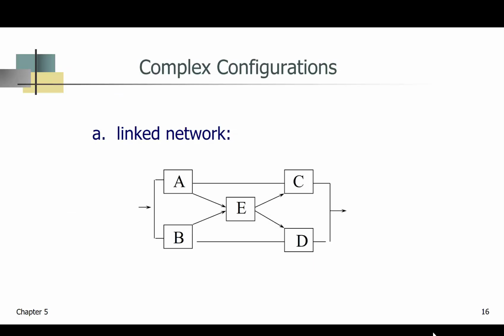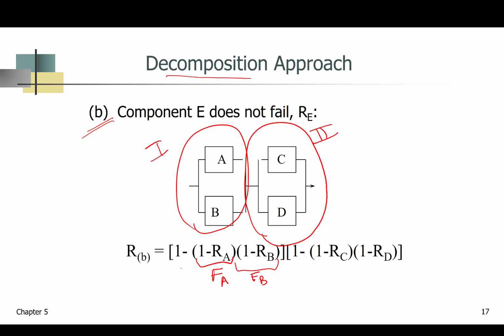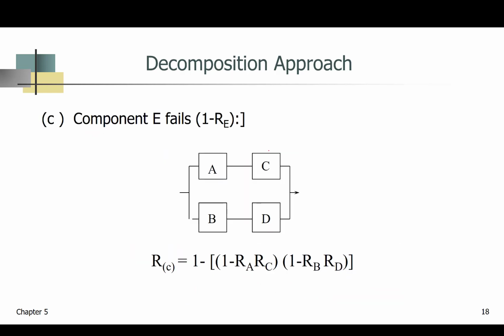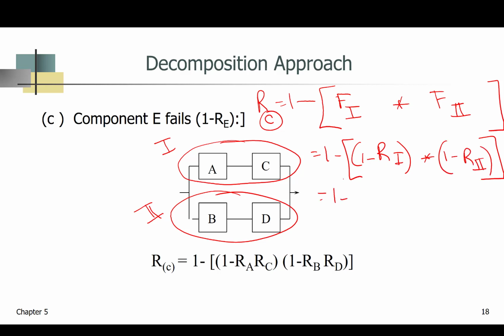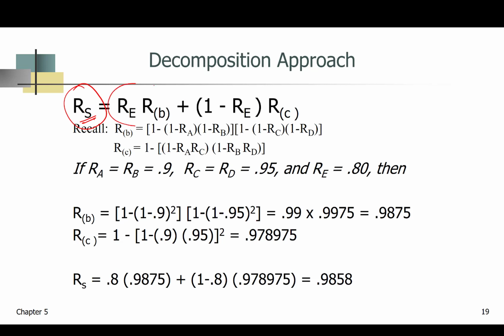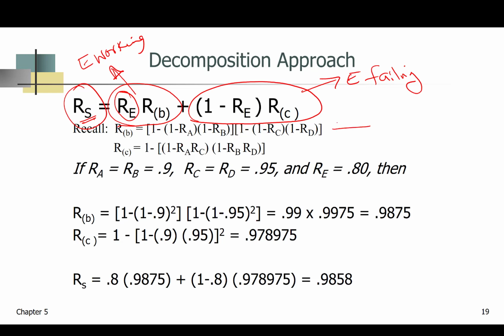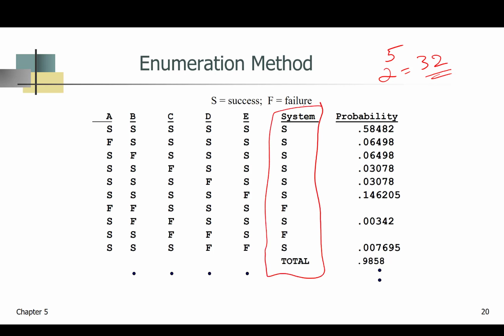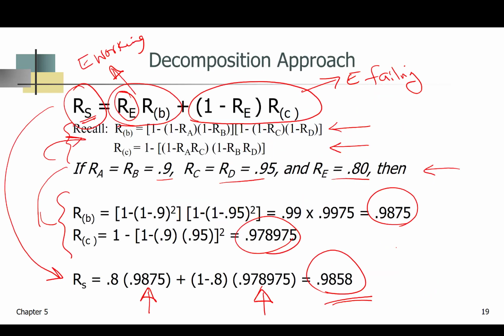Complex Linked System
Decompose a linked system into its parts to compute system reliability.